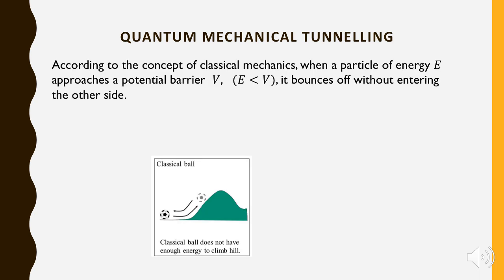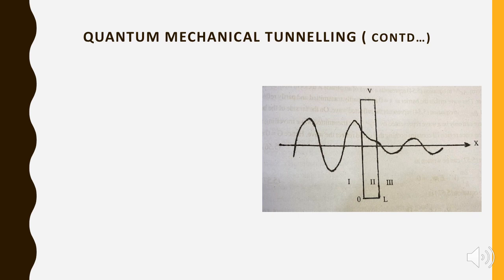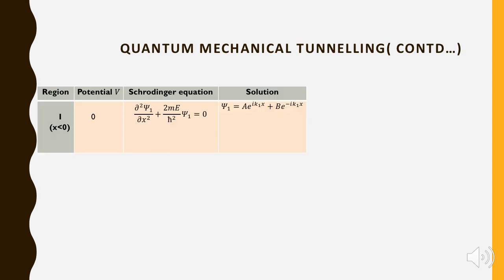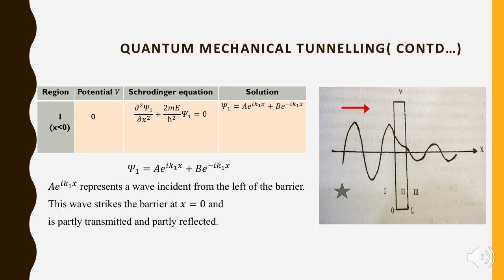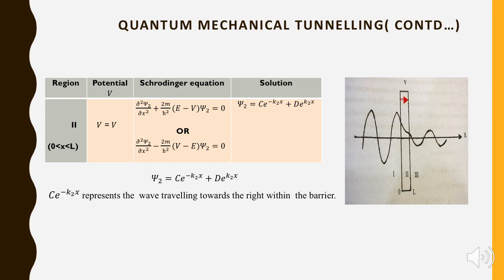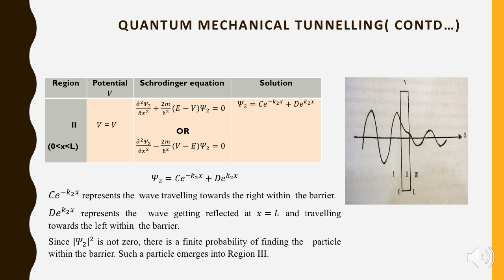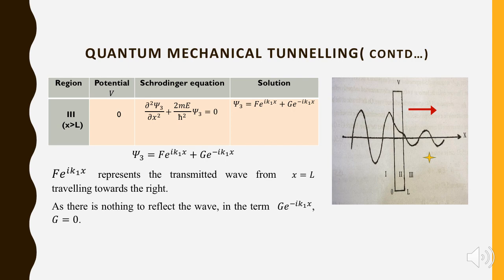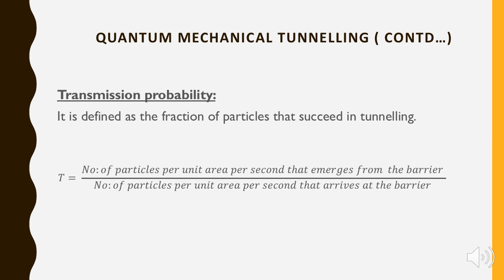Quantum mechanical tunnelling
Application of Schrodinger equation.